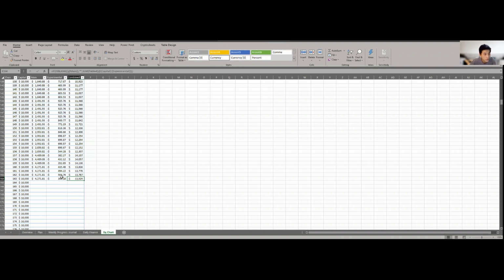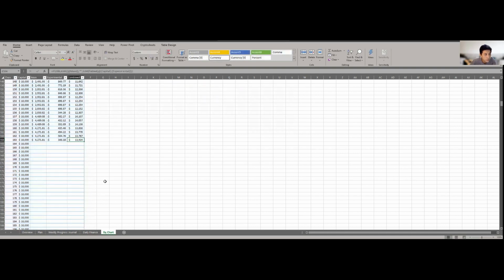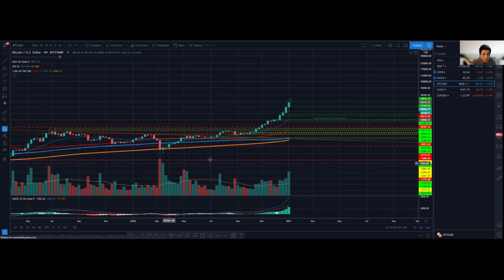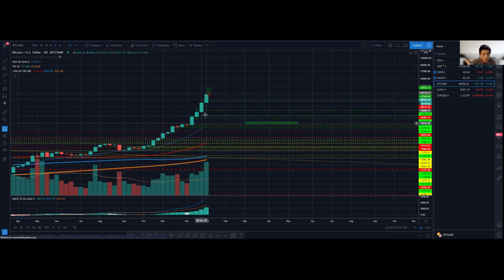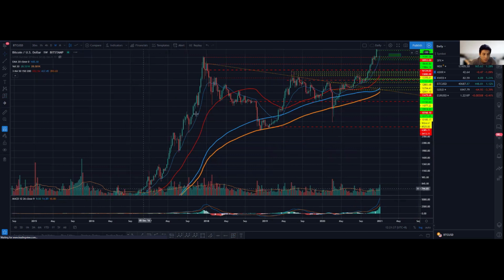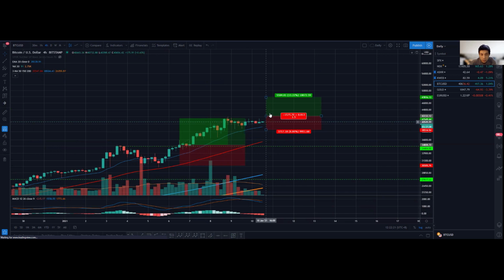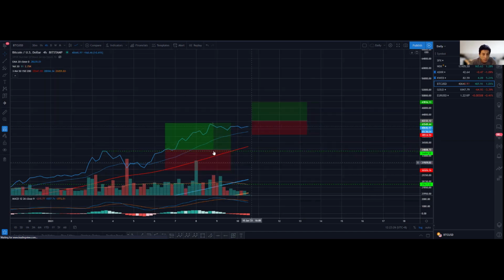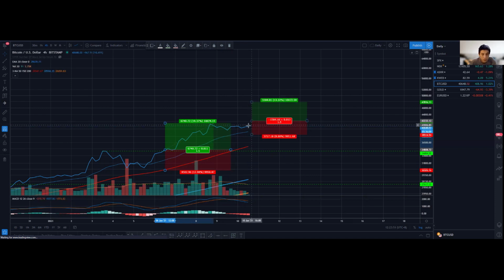1000 Days Challenge to Financial Freedom with $10,000! Day 163